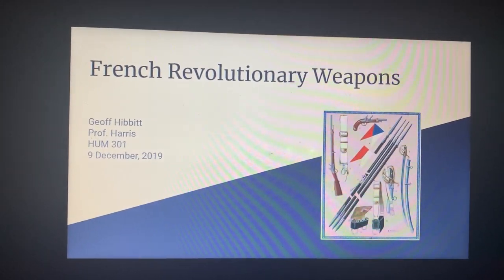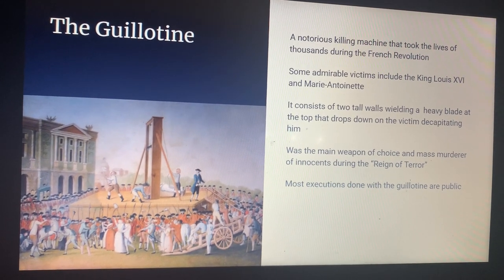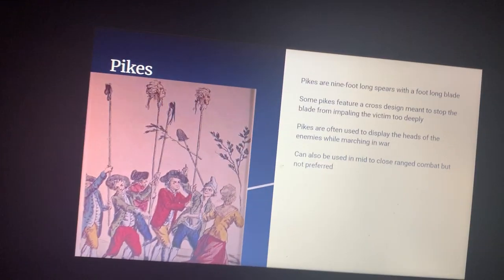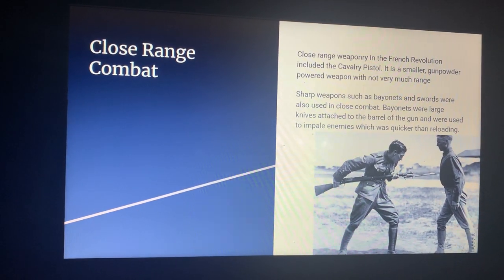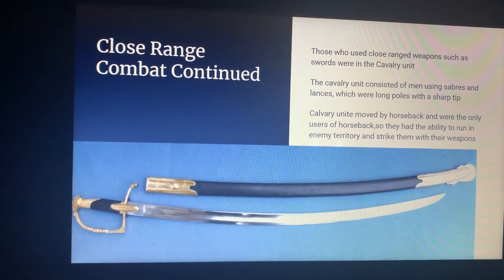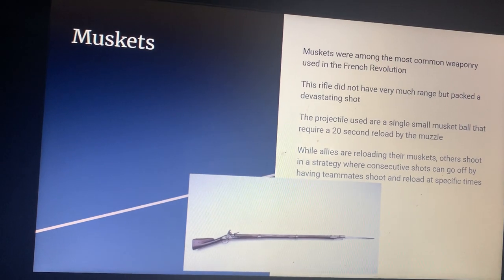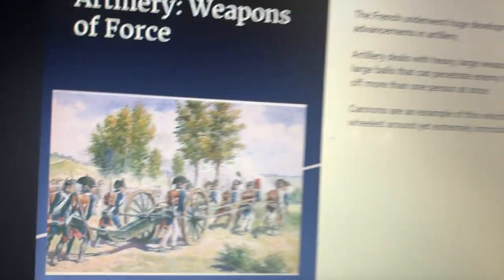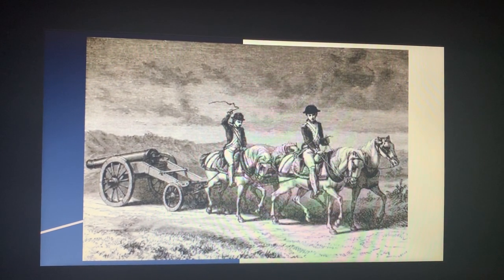French Revolution Weapons